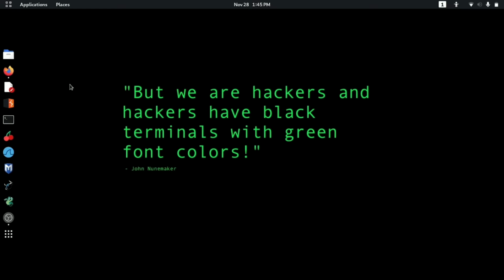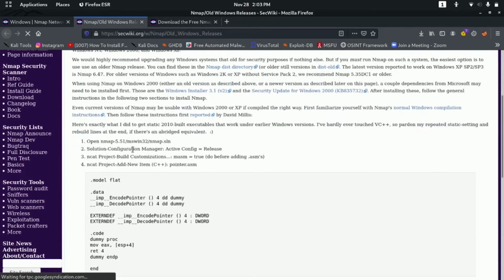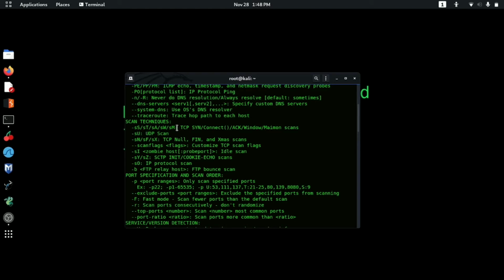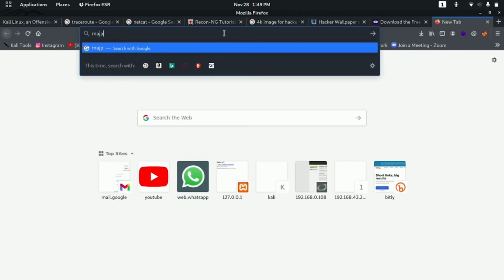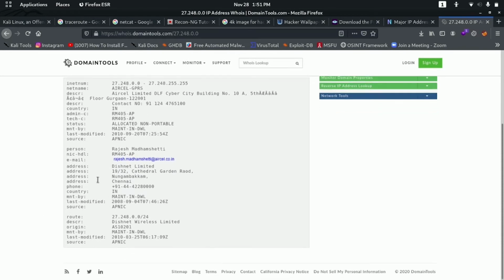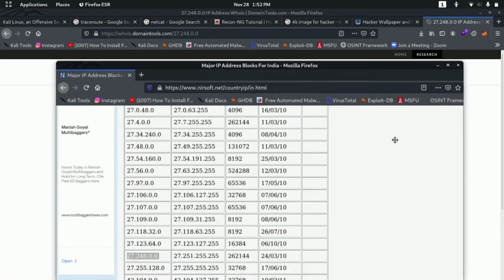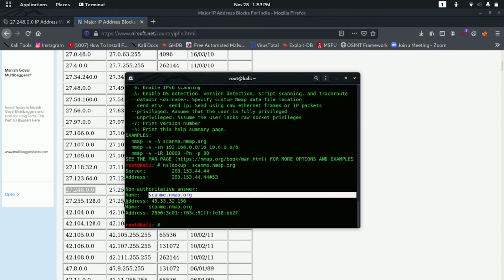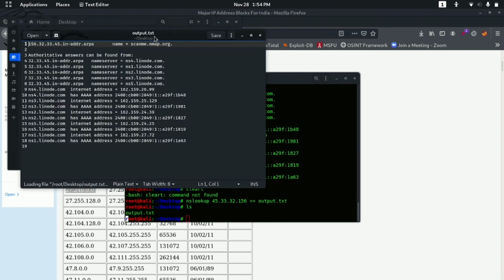LEARN N-MAPP FROM SCRATCH ABSOLUTE BEGINNER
Welcome to Nmap for beginners! Nmap ("Network Mapper") is a free and open source (license) utility for network discovery and security auditing.

OS Compatibility: Linux,Windows & Mac( Pre-Installed in Kali linux,BlackArch & parrot OS)
Commands used:
nmap --help
nmap -0
nslookup
whois